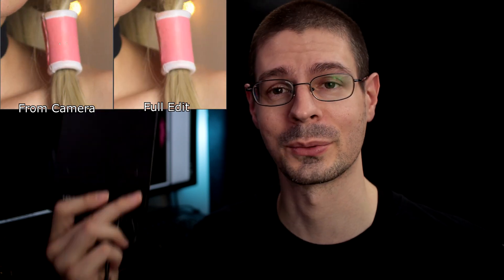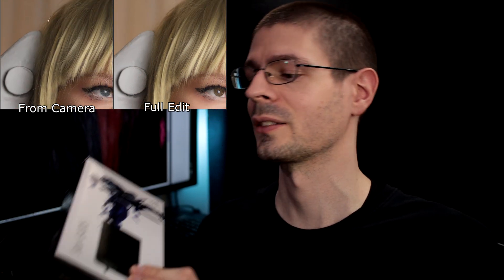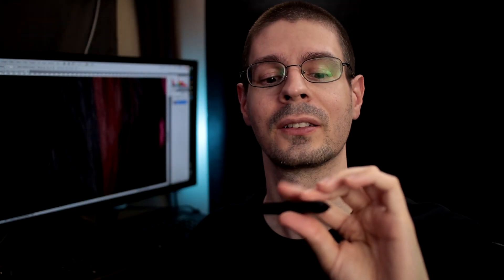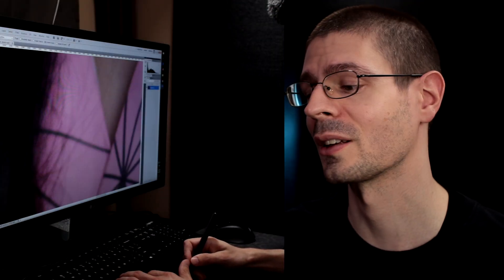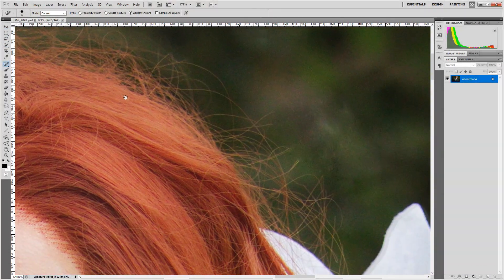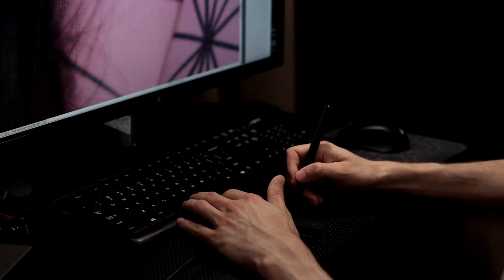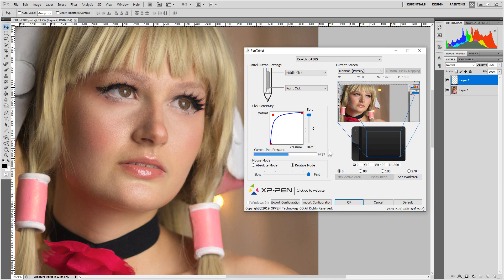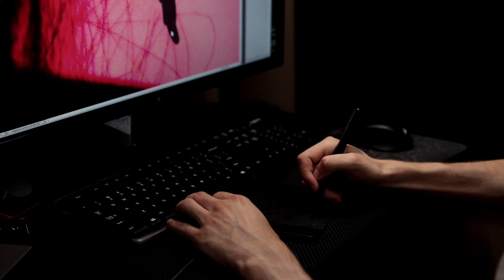XP-Pen G430S Pen Tablet for Photo-Retouching & Editing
I spend a lot of time on the computer already, so when I need to spend even more time doing long extended edits and retouching I've been experimenting with a simple pressure sensitive pen tablet device to give my hand a different orientation half of the time. I use a mix of normal mouse movements and the pen tablet plus keyboard so my hand isn't doing the same thing over and over. Let's talk about it.

This seems to be helping out with arm, wrist, and finger stress. It's no perfect solution, but I do think it is helping. Looking at my purchase history, I bought this way back in November 2018 and have experimented with using it here and there. With my latest photo I have been feeling the stress in my arm so I have been putting more time into using it. The small surface area is both good and bad. With how small it is I can fit it on the desk easily and still access my mouse and keyboard without having to move my hands that much. The bad would be that sometimes I draw off the active surface. Though, with the relative positioning and using the space-bar in Photoshop.